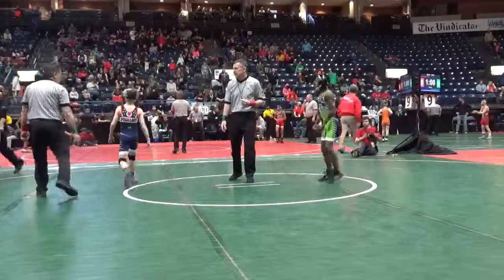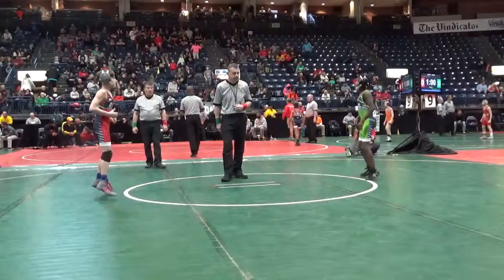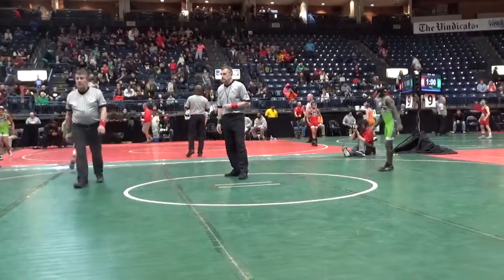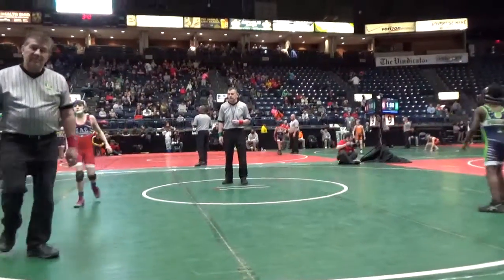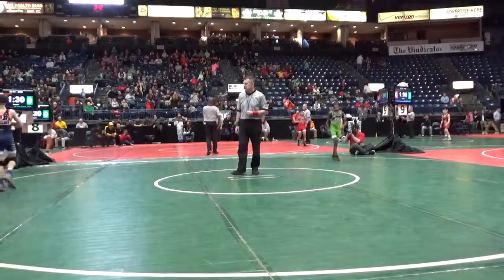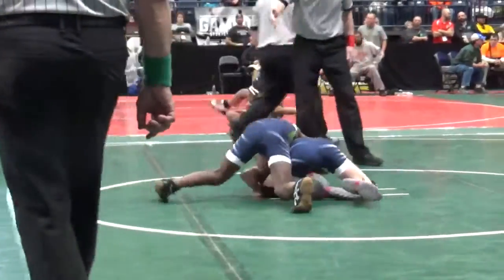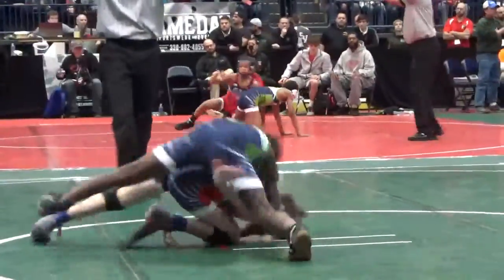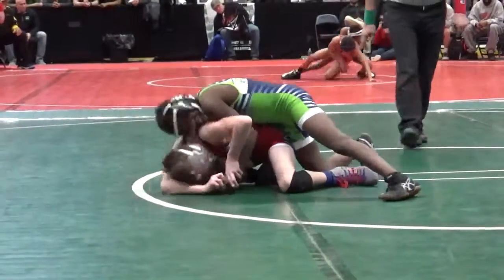74lbs Final Jacob Ohi vs Jayveon Clinton